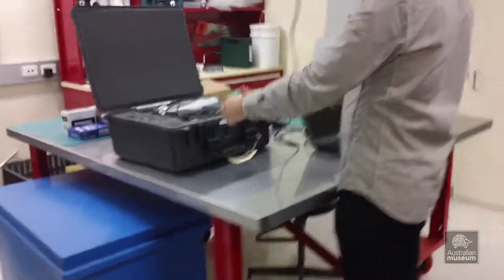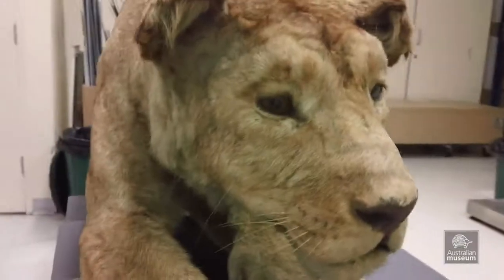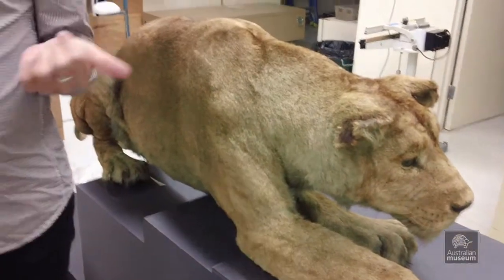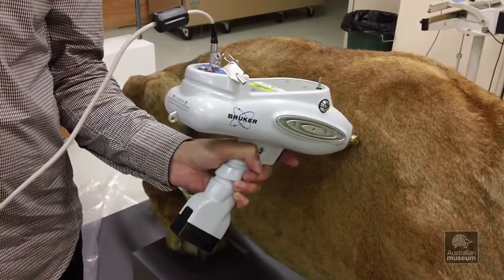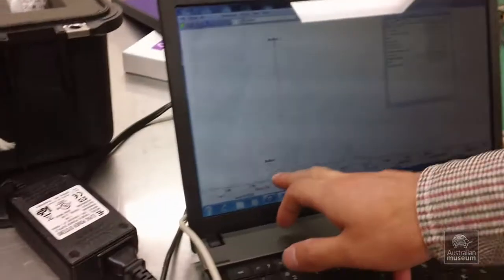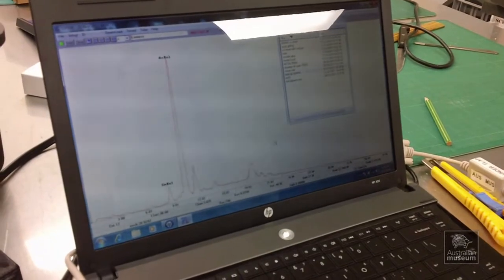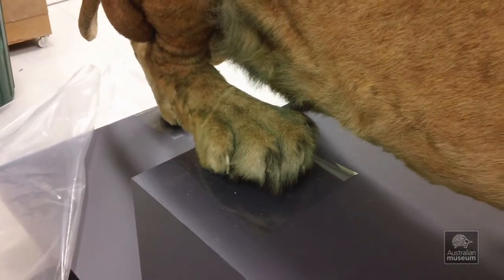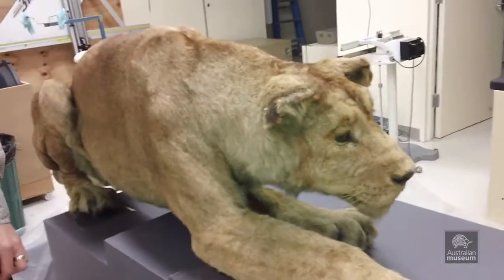Behind the Scenes with the portable XRF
Our portable XRF can detect and analyze trace elements within an object. Our Materials Conservation department utilises this specialized equipment for materials identification, which can be especially helpful in identifying poisons within our collections.